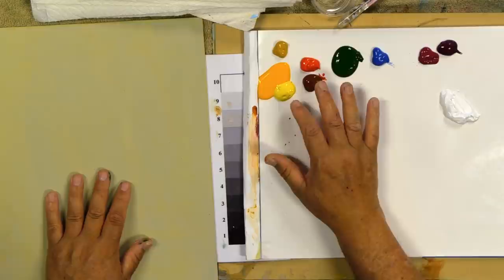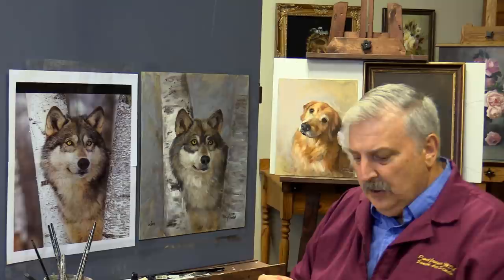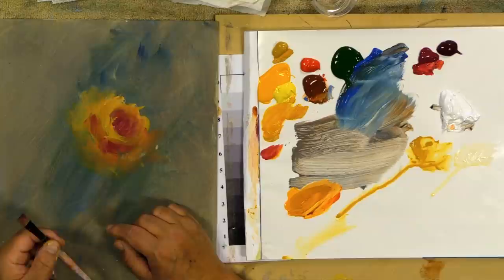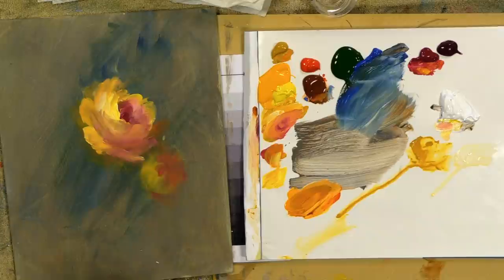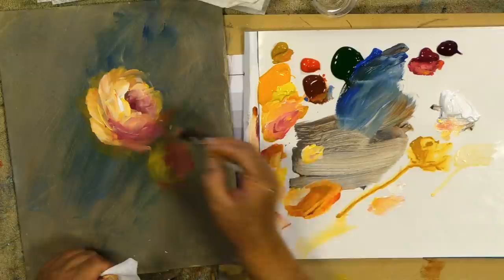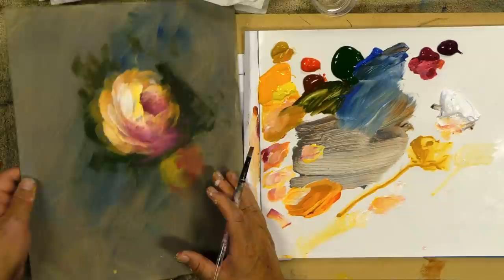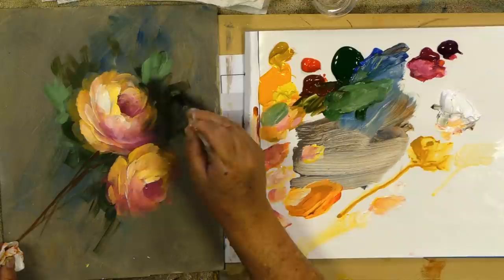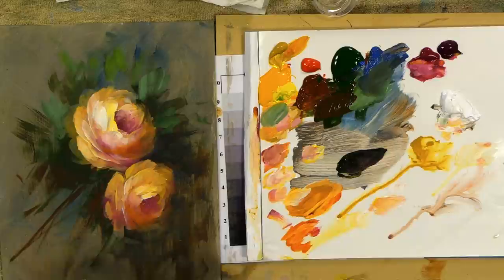How To Correct Acrylic Roses- Paint Consistency